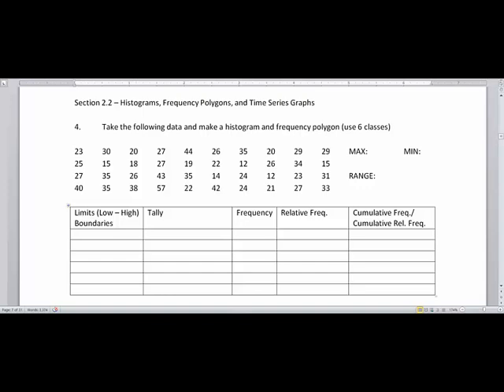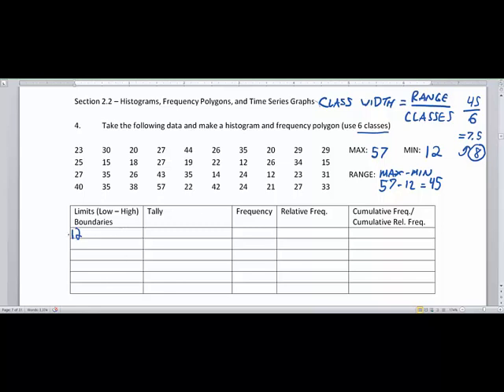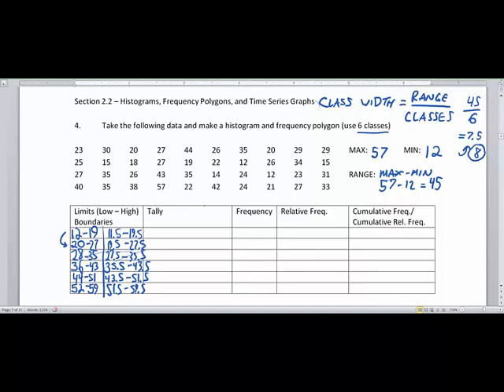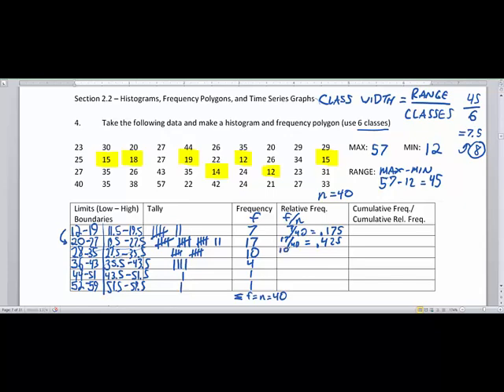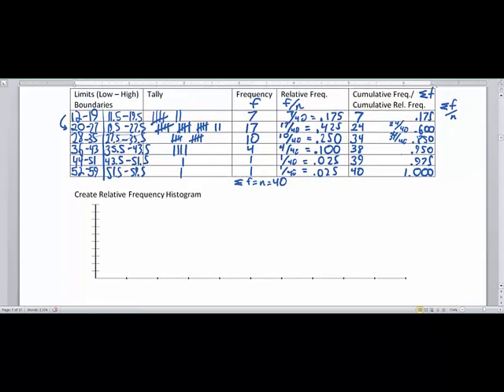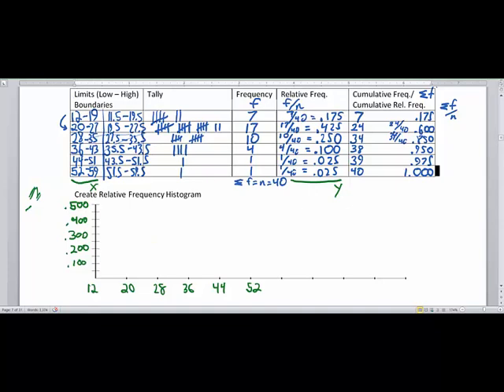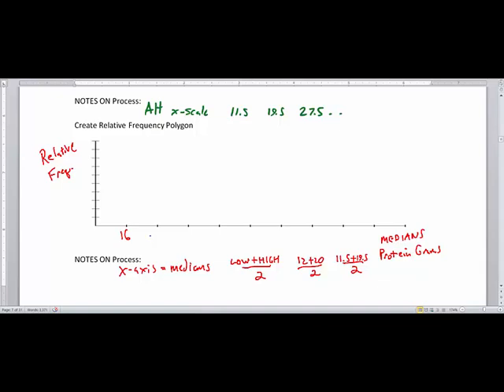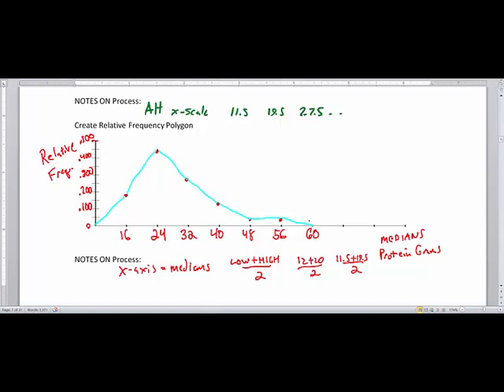Descriptive Statistics: Relative Frequency Histograms, Polygons